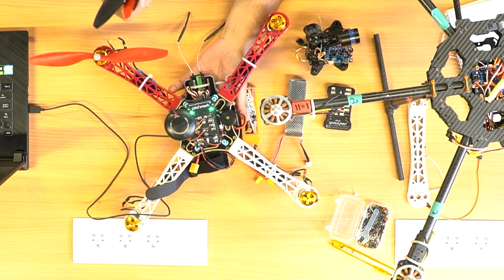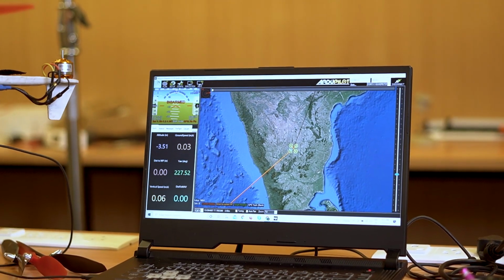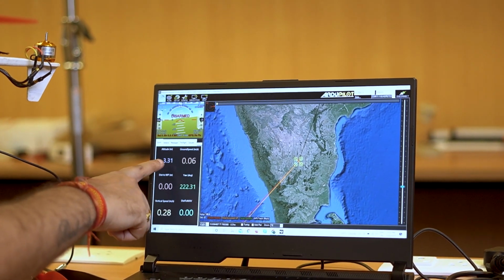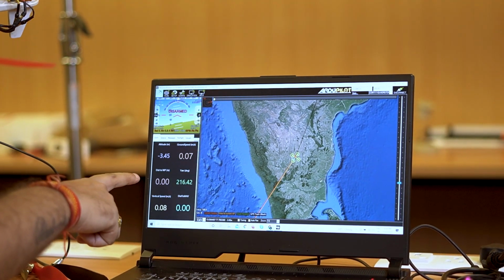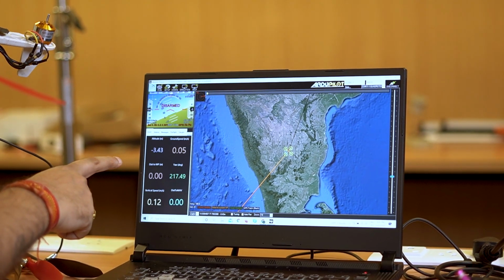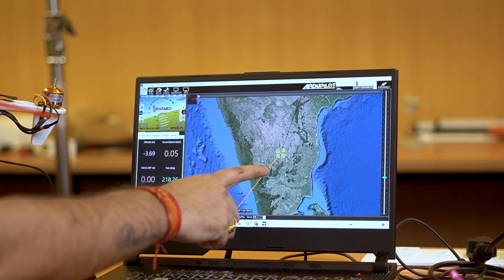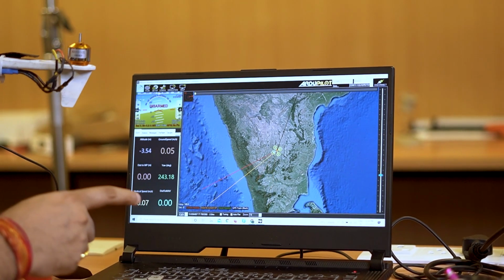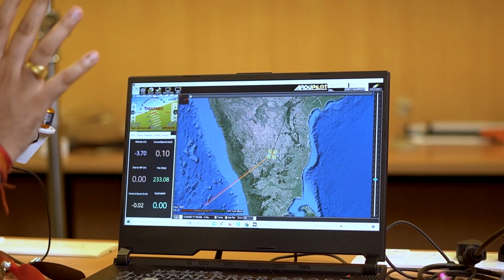Important Components In A Drone